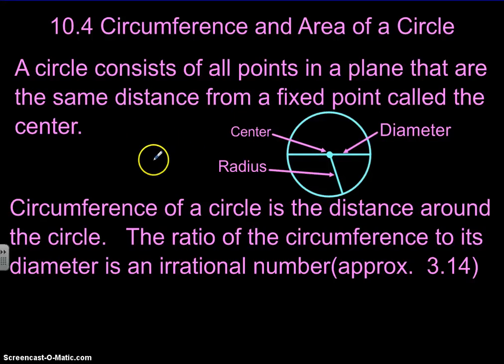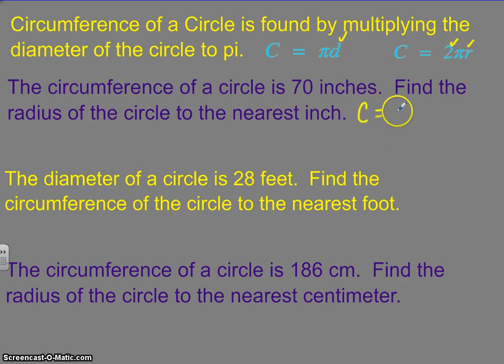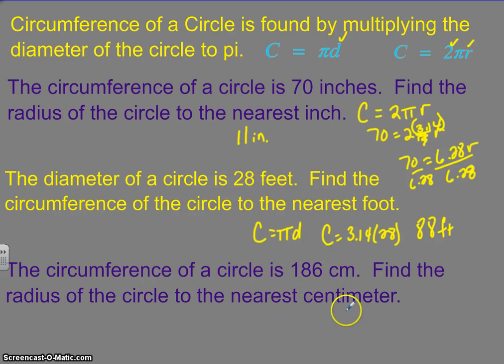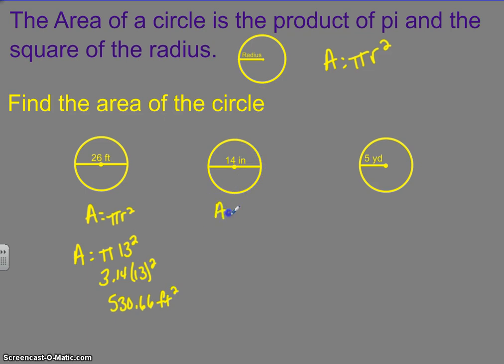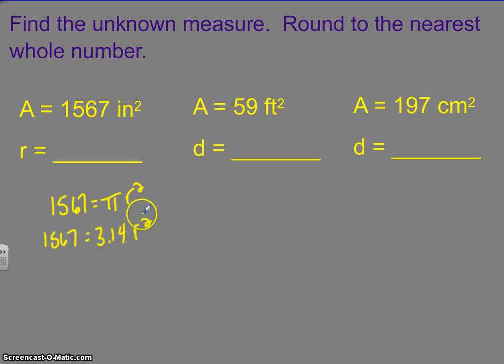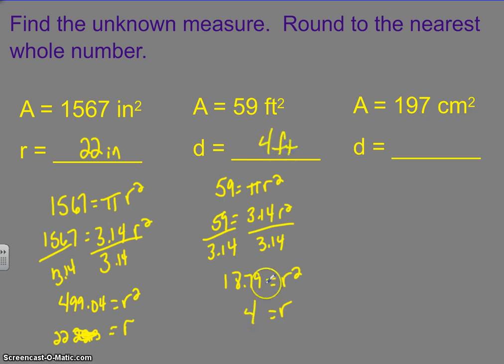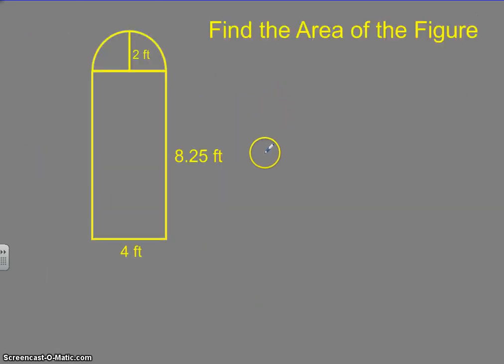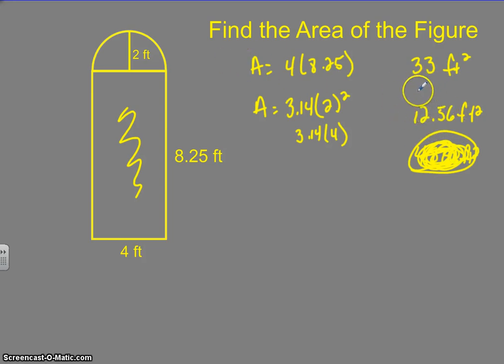10.4 Circumference and Area of a Circle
Finding Area and Circumference of Circles/Finding Diameter and Radius